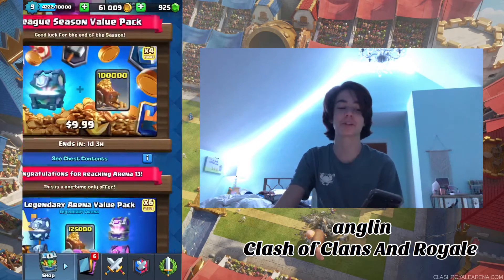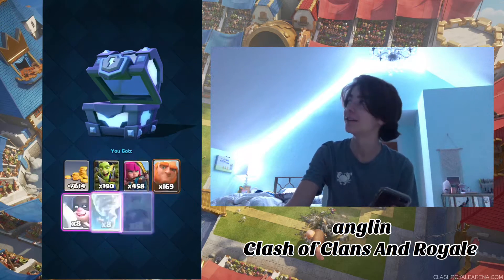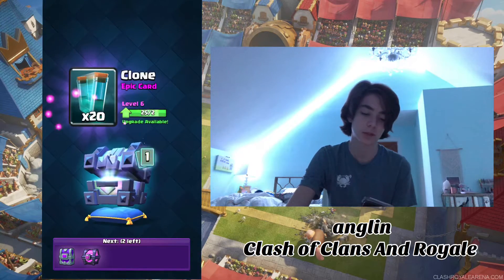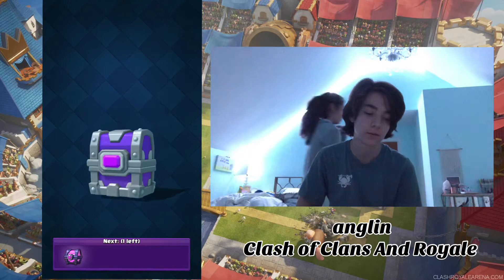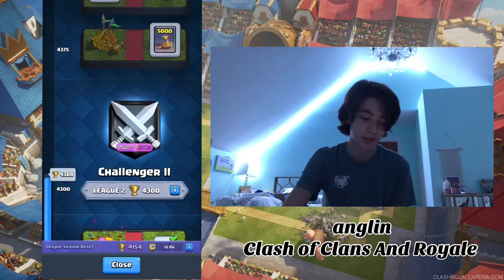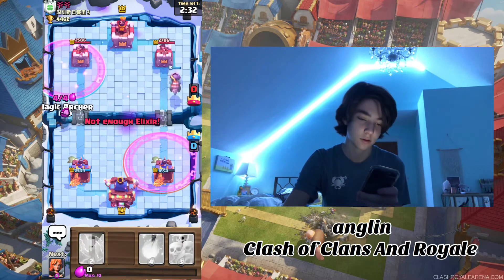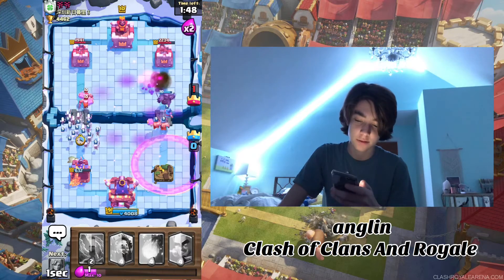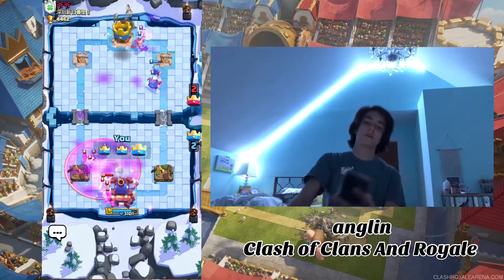Opening a HUGE chest package! / Anglin Clash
➡️I buy a huge 20 dollars chest package and get multiple legendarys!! Watch me win a battle in the new lumberjack gamemode!

➡️Clash Royale Clan- legosecx
➡️Clash of Clans Clan- The Ascension

Should I have picked the log over the bandit?